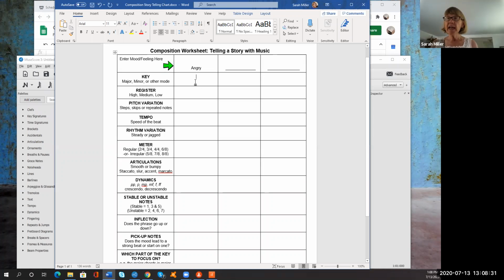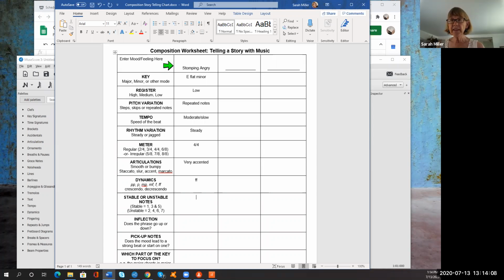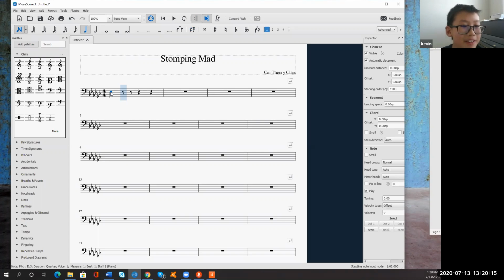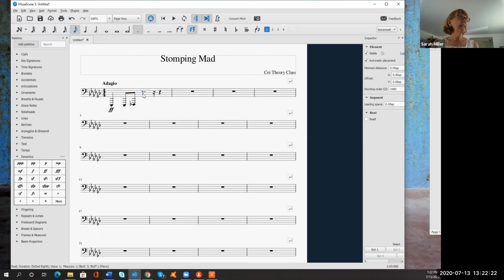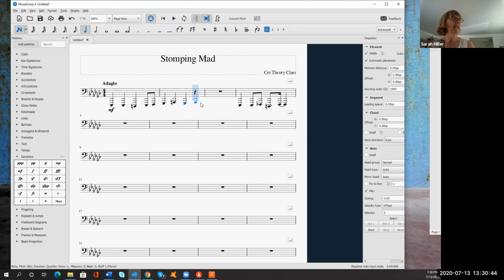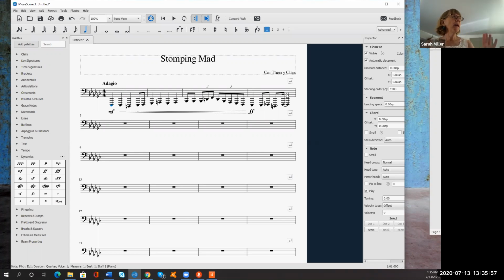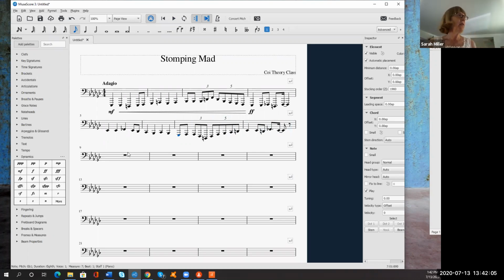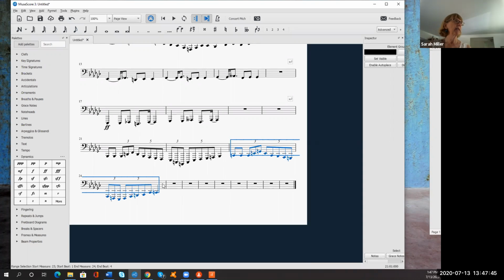COI.Starting and Building on Themes + Permutations of Themes with Dr. Sarah Miller.200713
Sarah shows how composers can generate themes and then take what they've created and find ways of finding new resources there.